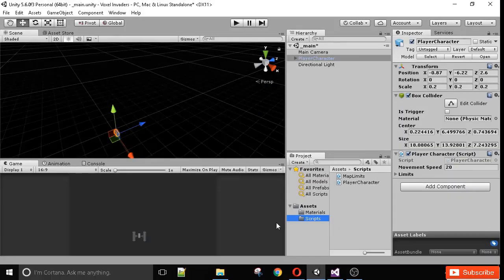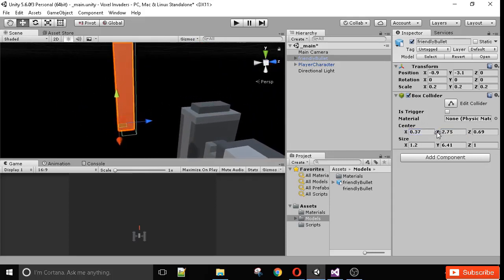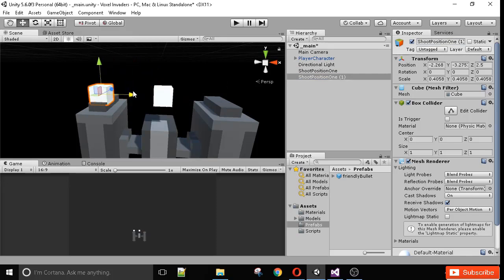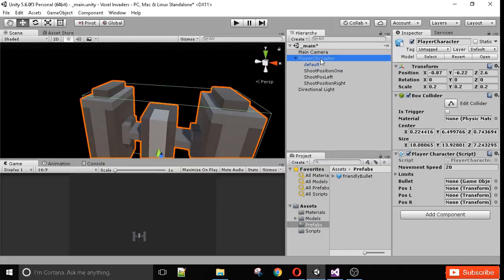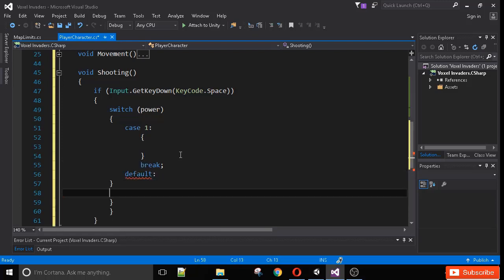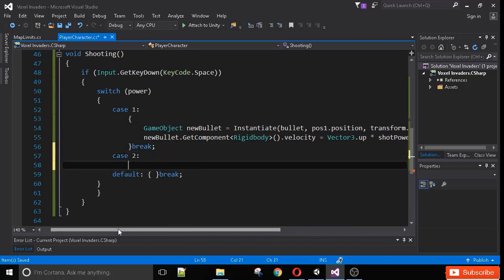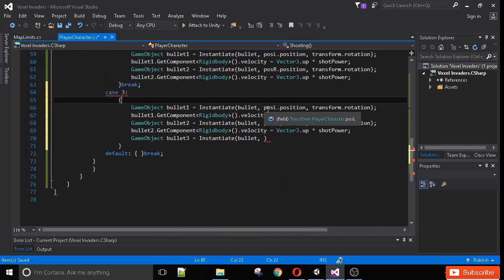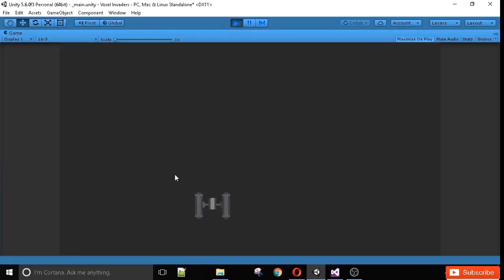3D Game Development - Make 3D Game in Unity - #03 ( 2019 )